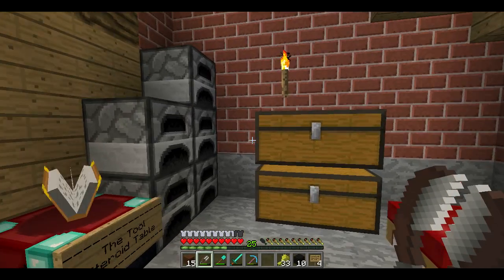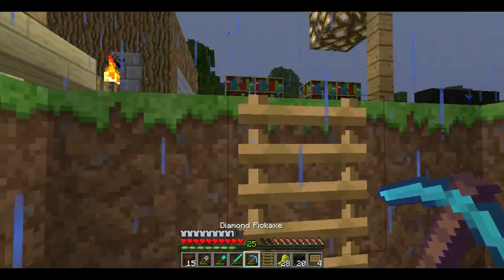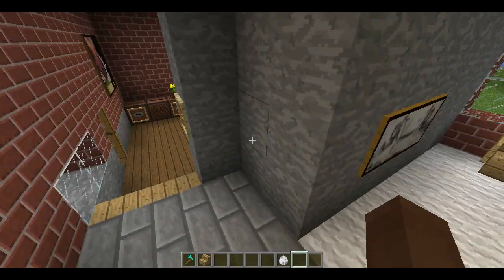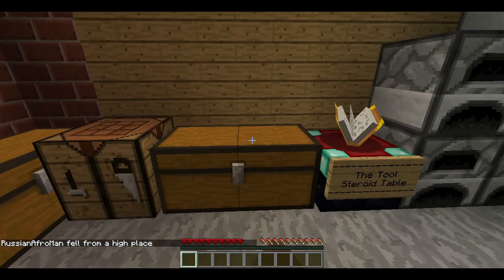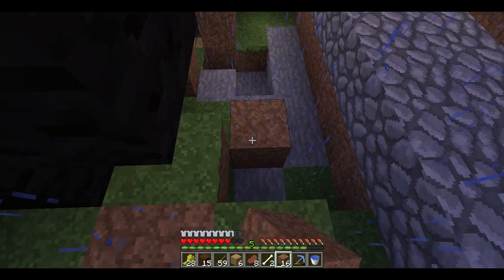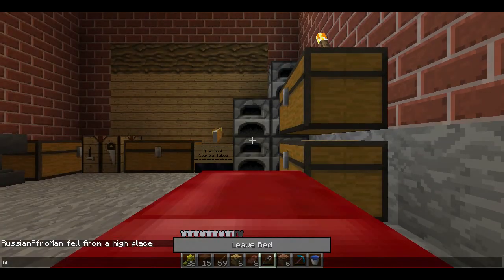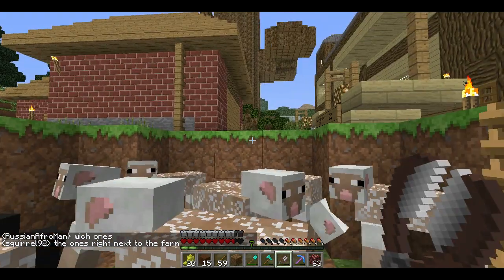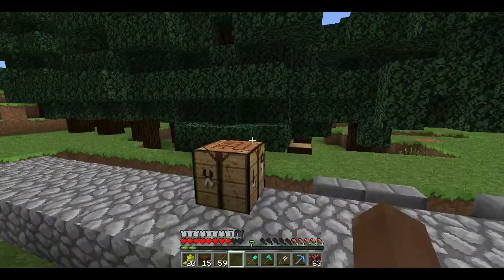Otlichno- Ep.5 Sound of Music!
Welcome to Episode 2 of the Otlichno Server!
This Episode We build a Music store, to sell all our discs we have from mining!